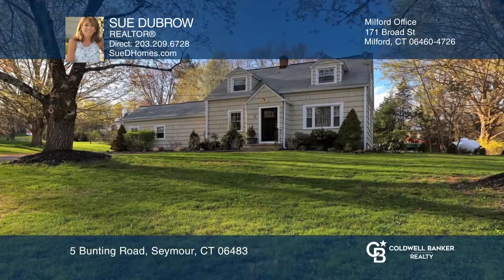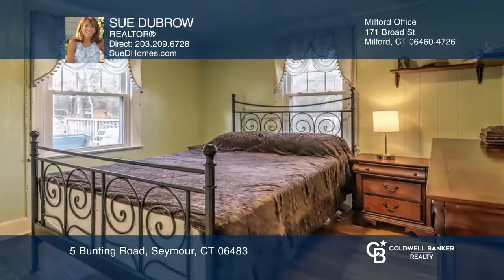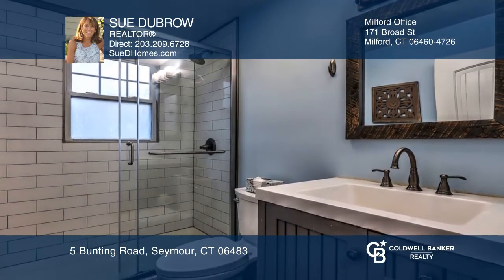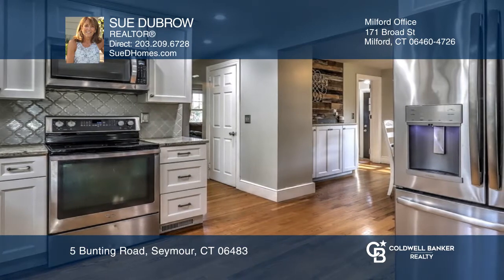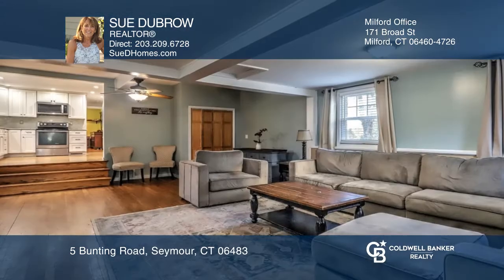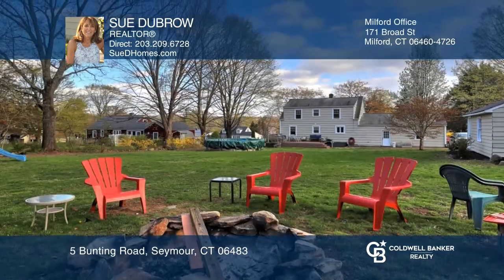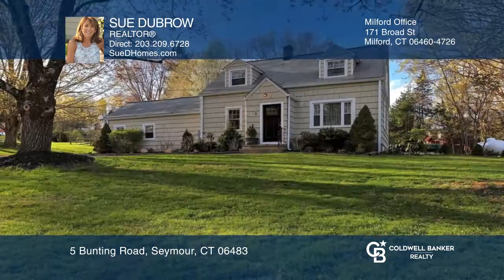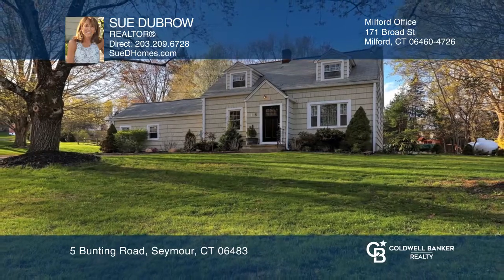5 Bunting Road Seymour, CT | ColdwellBankerHomes.com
5 Bunting Road, Seymour, CT

Looking for space and updates? Look no further! This lovely Cape style home is situated on an oversized, .77+/- acre lot in a location youre going to love! Youll be checking all the boxes with a first floor bedroom, beautifully updated first floor bath, hardwood floors, living room and a formal di